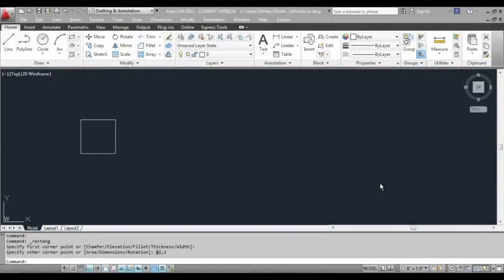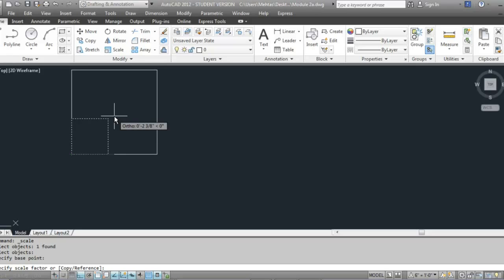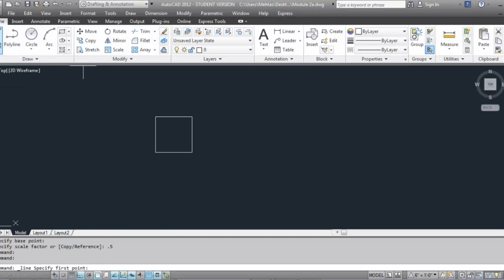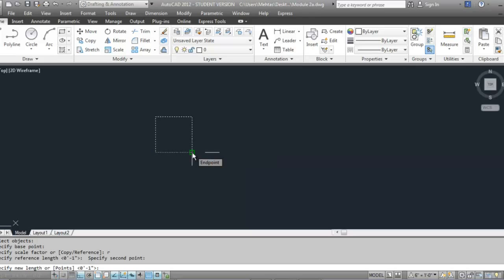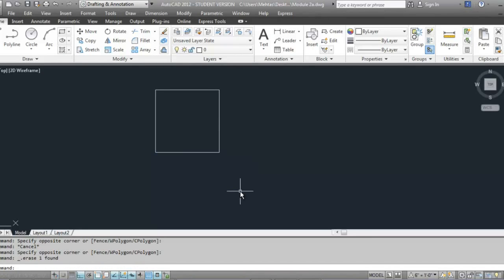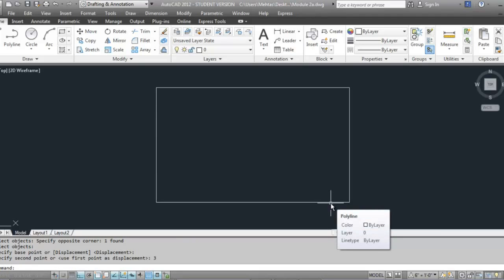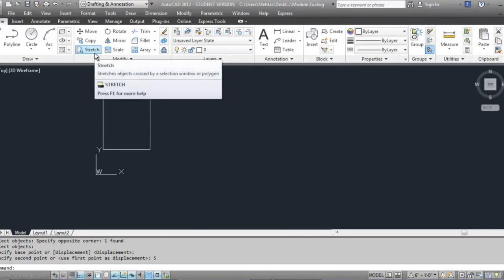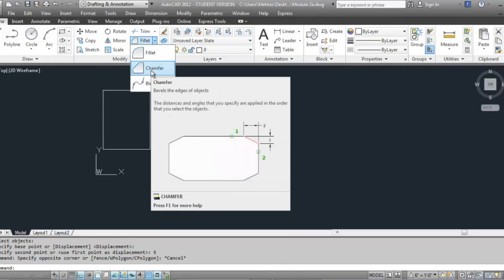AutoCAD 2012 Beginner Master in 3D/2D #11 How to Scale Stretch Fillet design